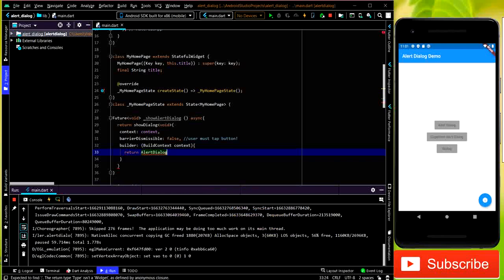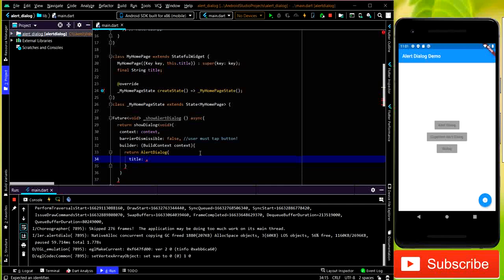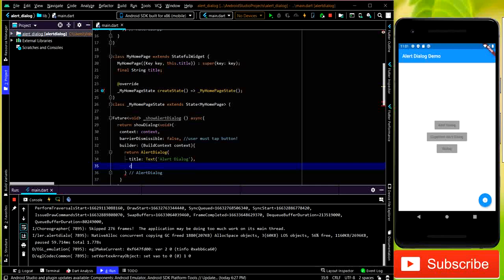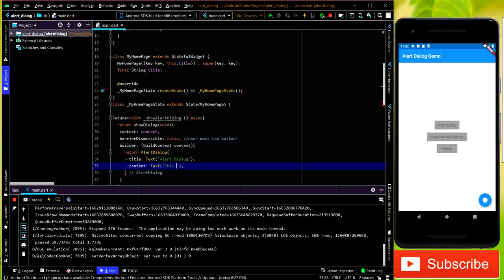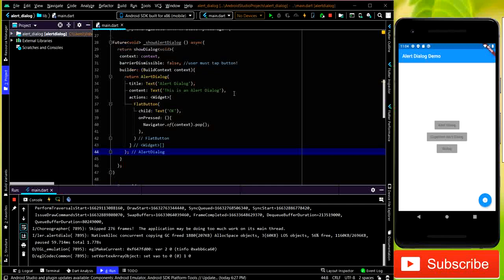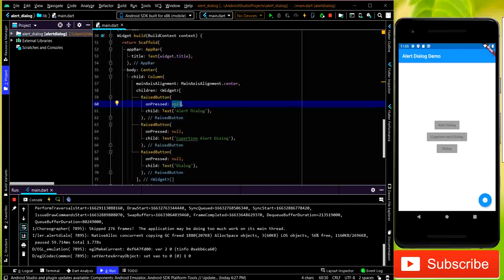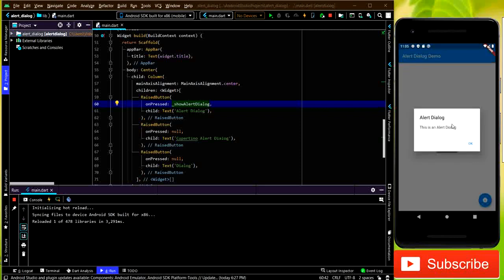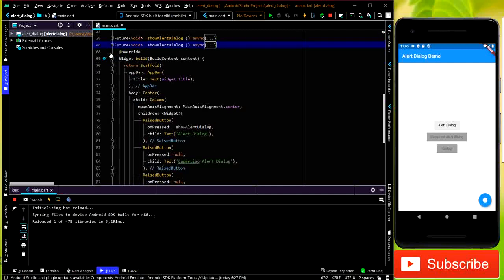Flutter Alert Dialog - Code Along | Step-by-Step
Flutter Alert Dialog - Code Along